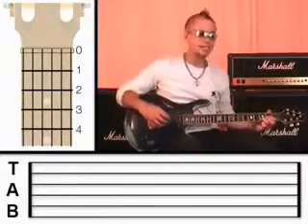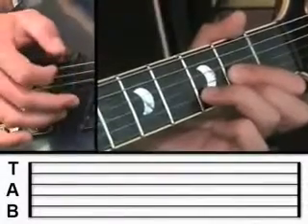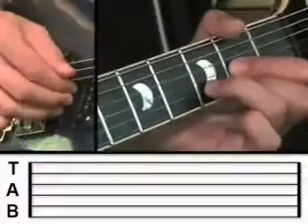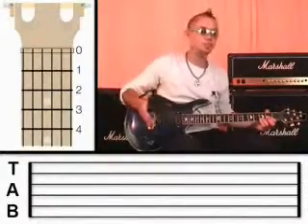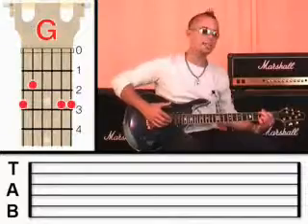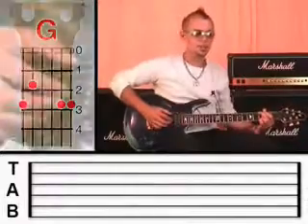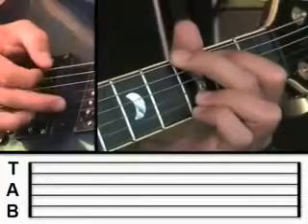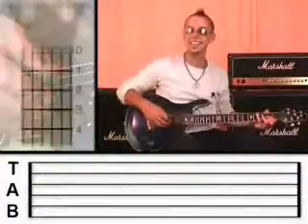Learn How to Play the Song "Starey Eyed Surprise" with